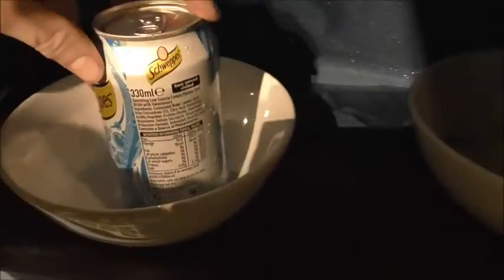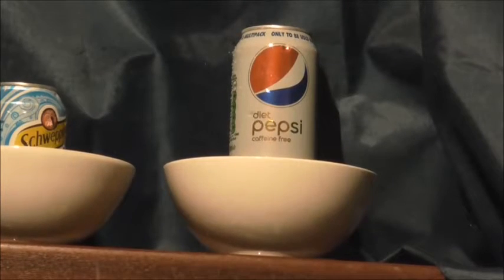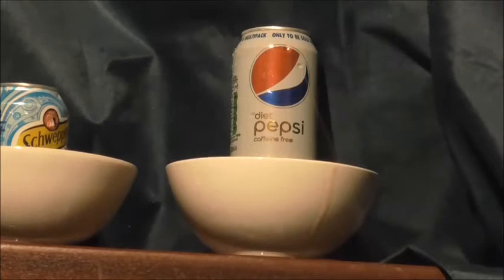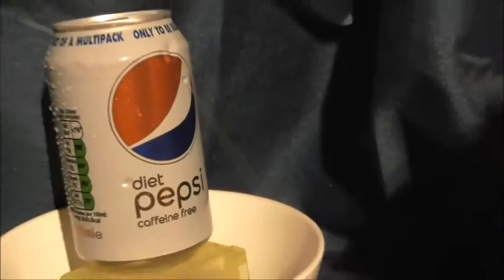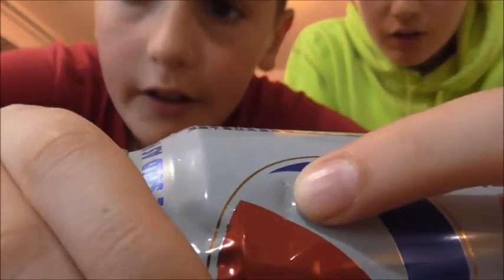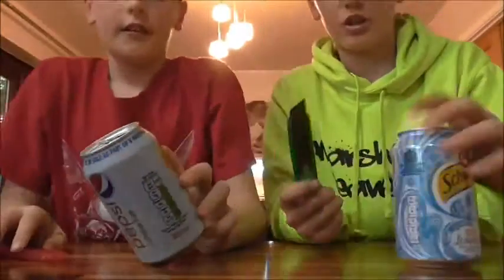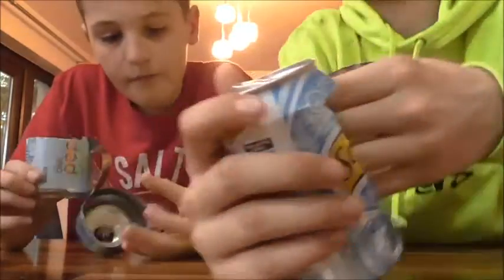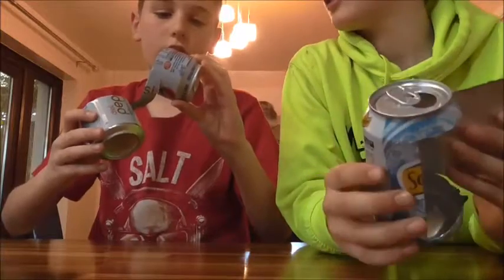bb guns vs soft drink cans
me and my bro ben shooting some cans with are bb guns